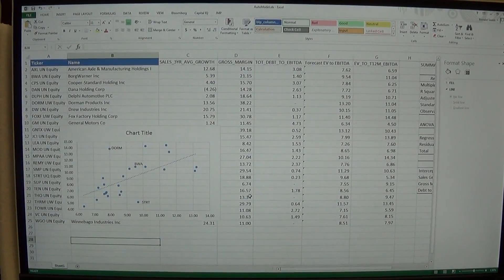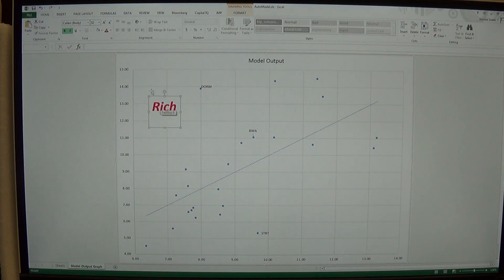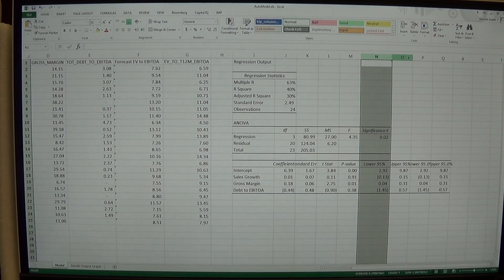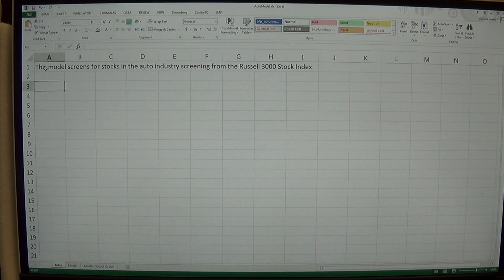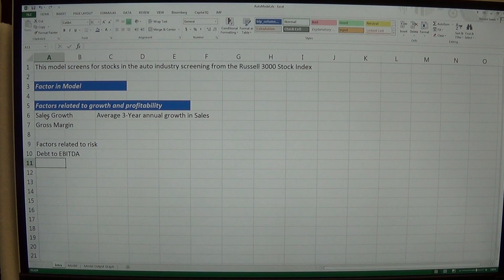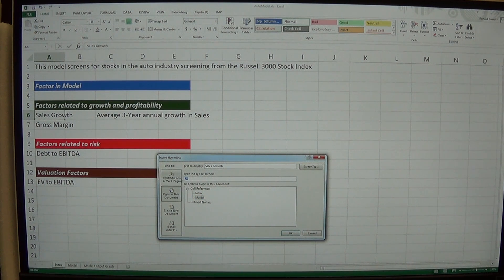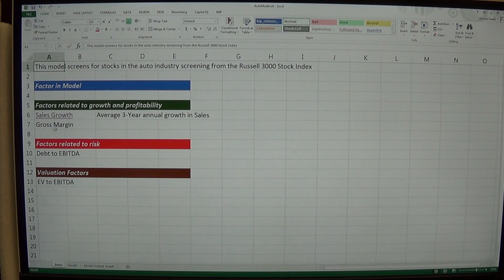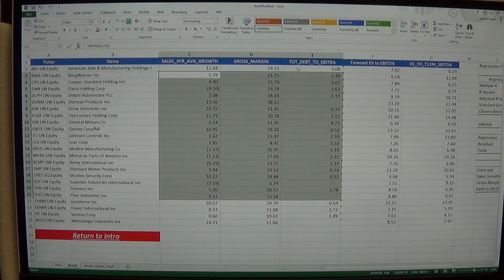Simple Stock Screening Model Using Bloomberg and Excel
This Video 4 of 4 is a tutorial on how to create a simple stock screening model using the Bloomberg Add In in Excel